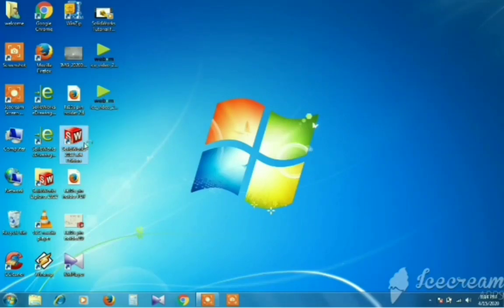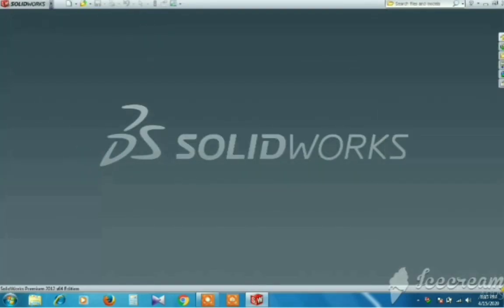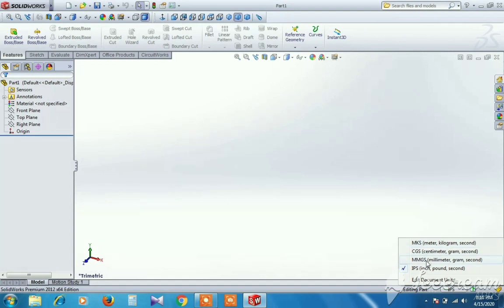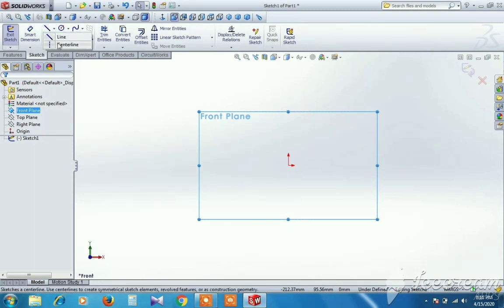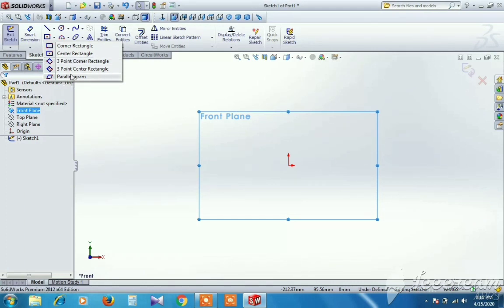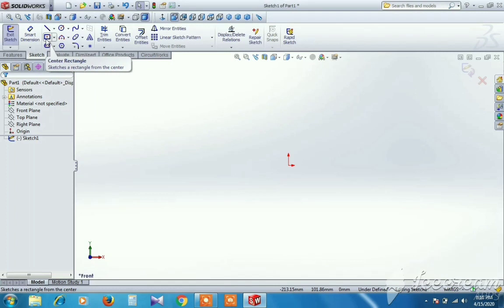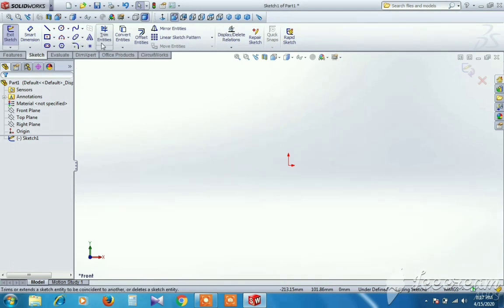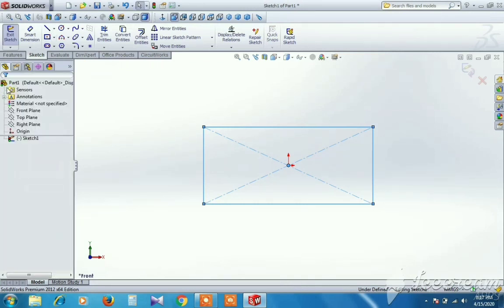Solidworks basic tutorial in Tamil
Hello friends, In this videos we are going to discuss about basics of solidworks in Tamil